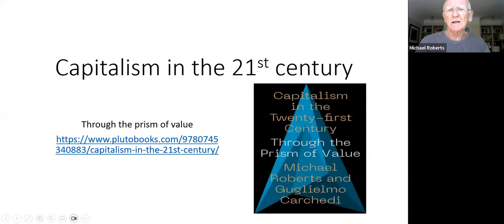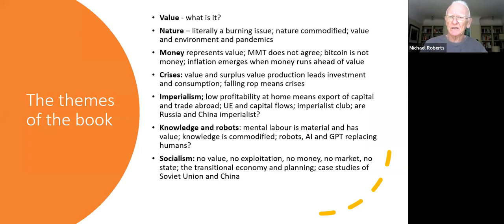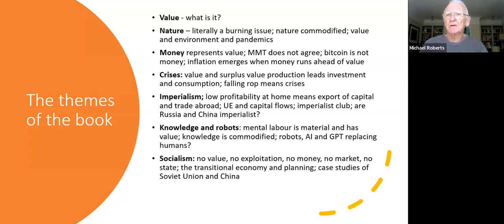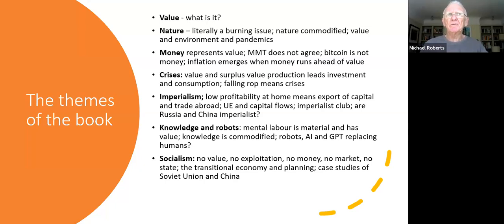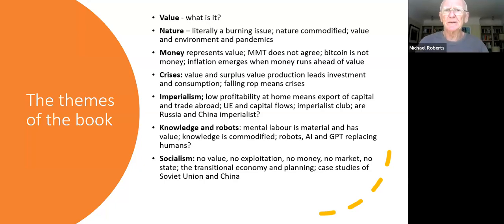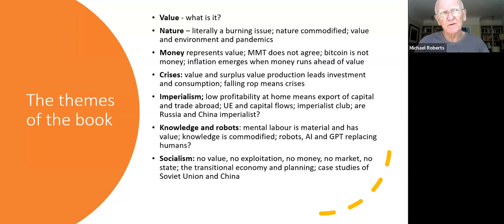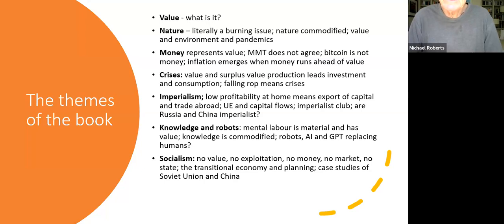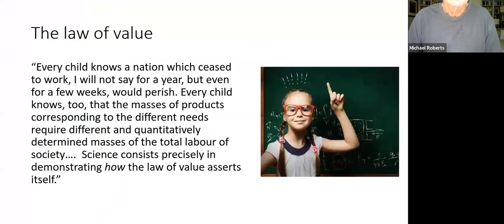Capitalism in the 21st Century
Michael Roberts addresses Communist University 2023, which was held in London between August 19 and 26. Michael Roberts has worked in the City of London for over 30 years as an economist and financial adviser. He is author of several books including The Great Recession, The Long Depression and Marx 200. He blogs at thenextrecession.wordpress.com.